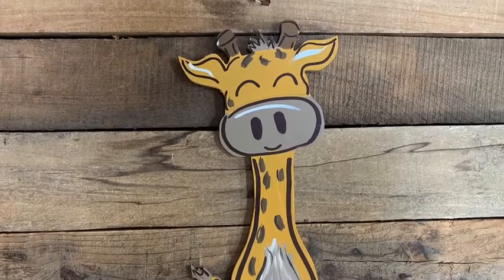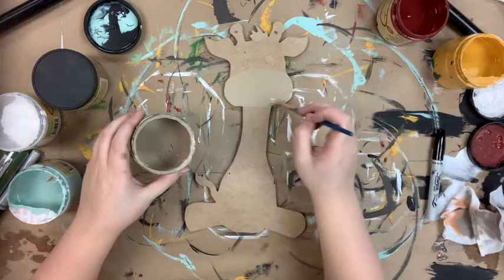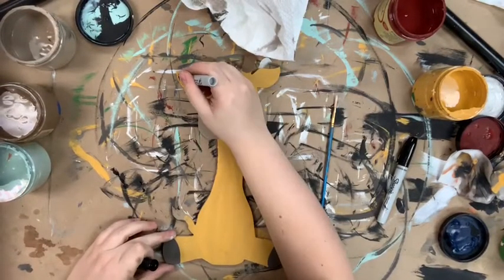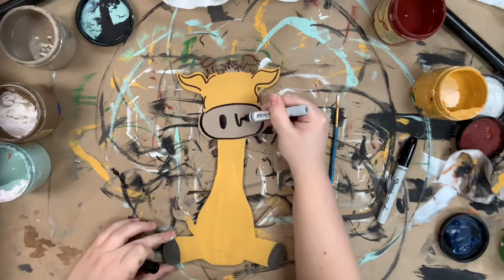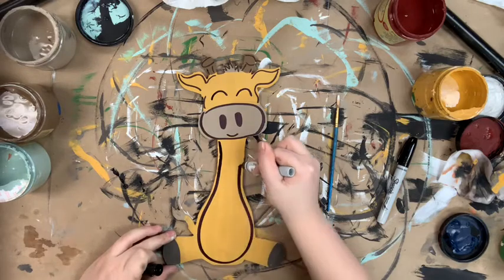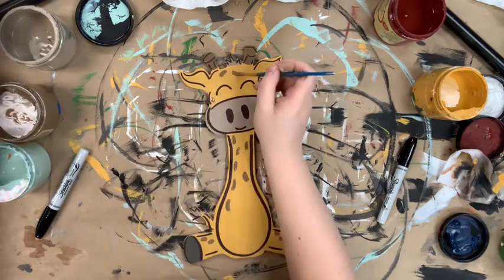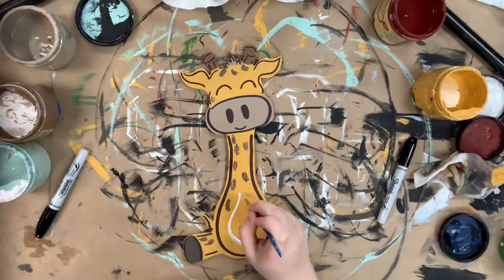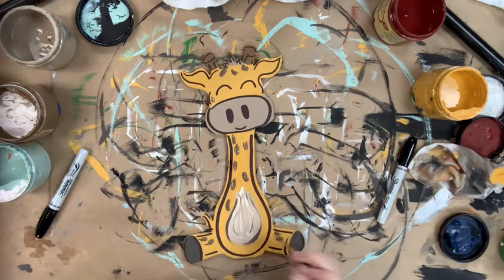Children's Giraffe Craft Painting Step by Step Video Tutorial